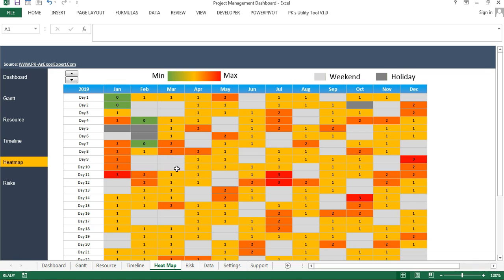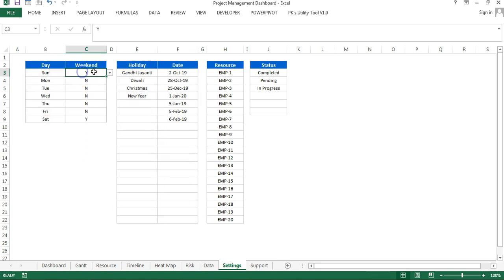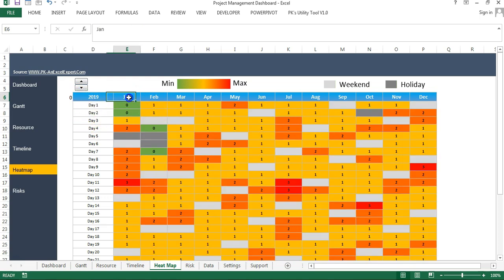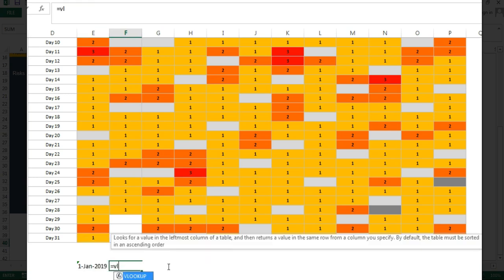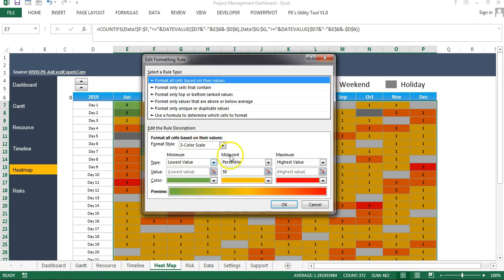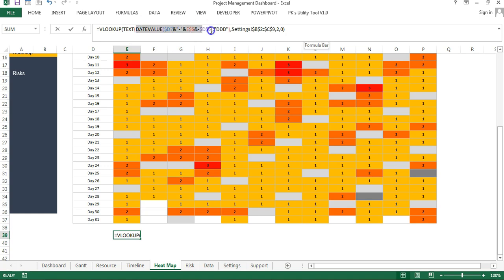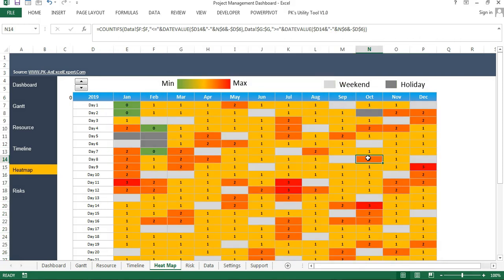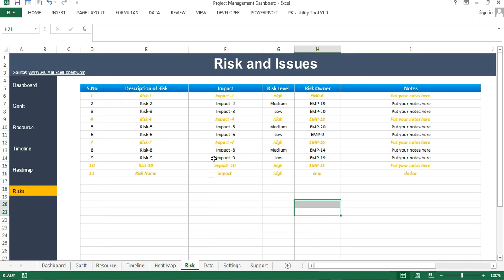Yearly Heat map, Risk and Issues – Project Management Dashboard (Part-6)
Hello Friends,
This is the sixed video in Project Management Dashboard Video Series. In this video, we have explained how to create a dynamic yearly Heat map table which is connected with a spin button to change the year. We have also explained the Risk and Issue Template.